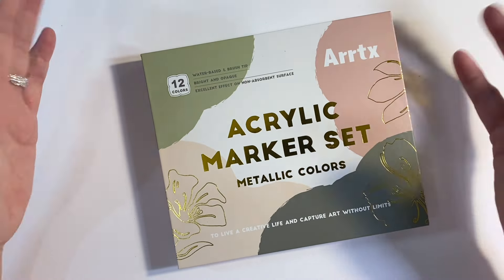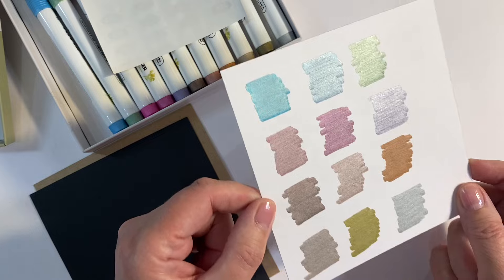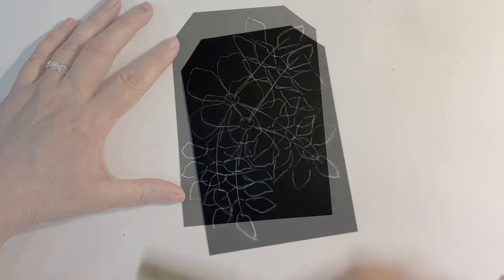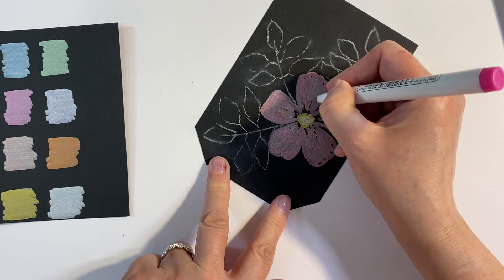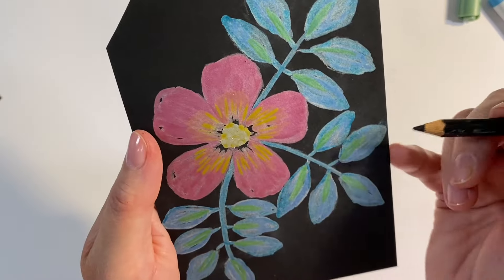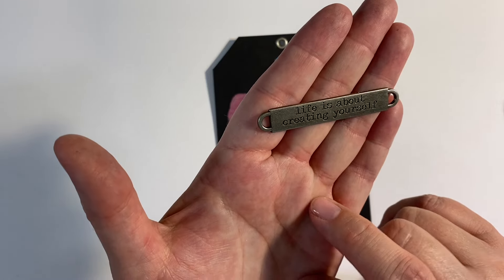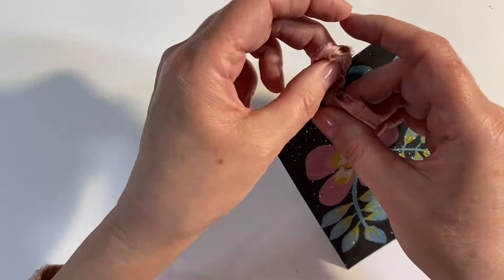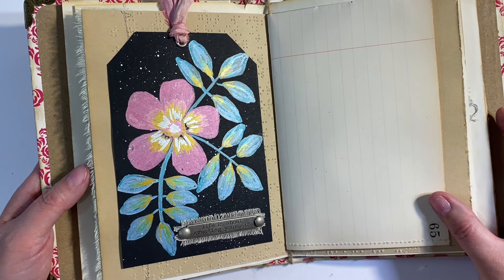🌸 Vintage Inspired Art Journal / Junk Journal Page / Arrtx Metallic Markers🌸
Acryic Markers
Arrtx 12 Colors Metallic Acrylic Markers

Amazon Store